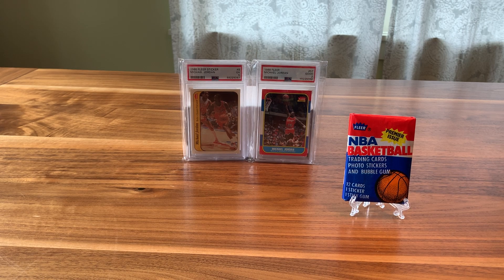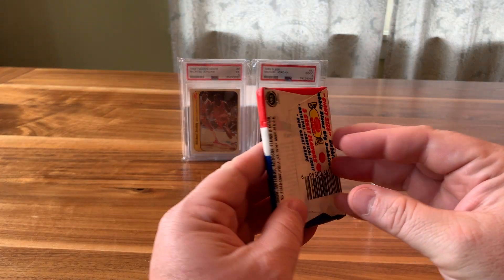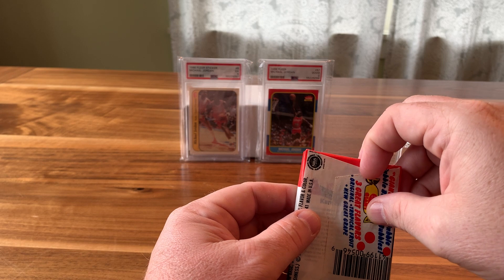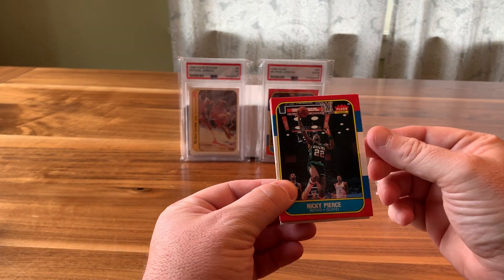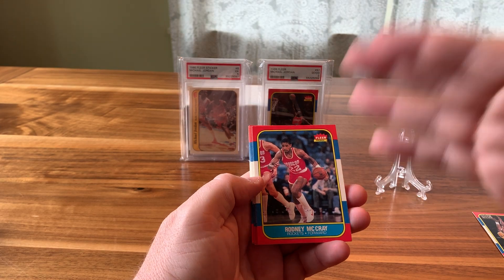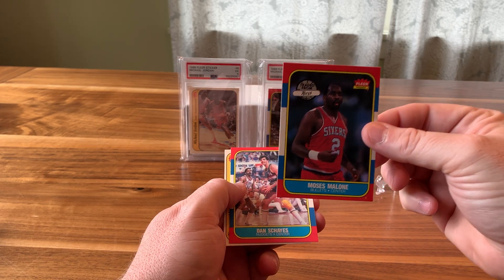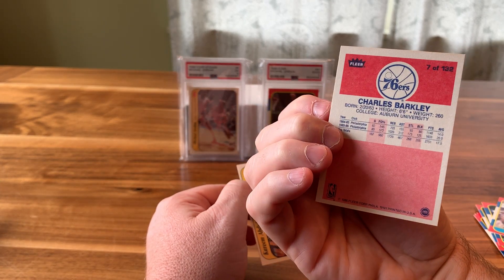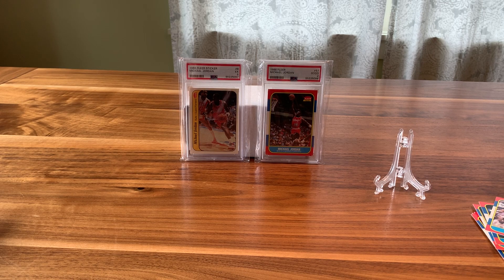Opening a pack of 1986 Fleer Basketball-The search for the Jordan/Holy Grail!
Quick video on a un-graded pack I purchased off of eBay,  the hunt for the Jordan Rookie card!!!